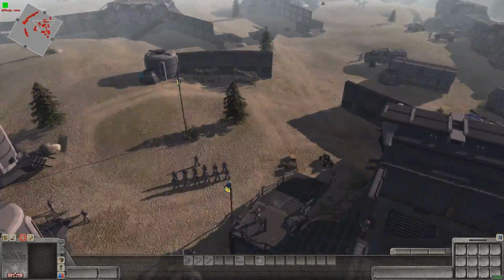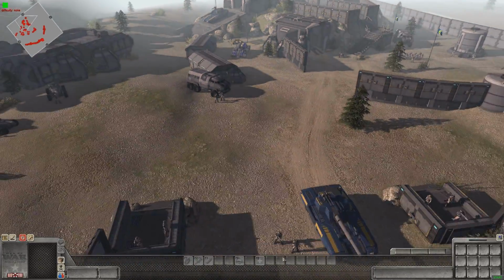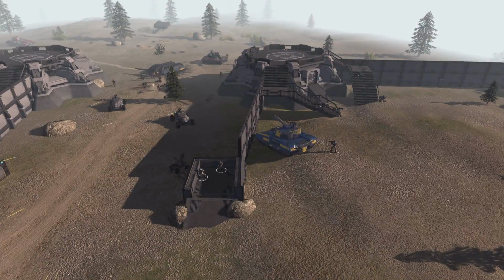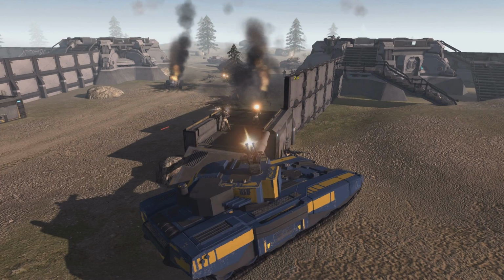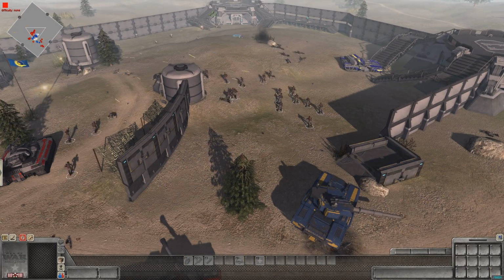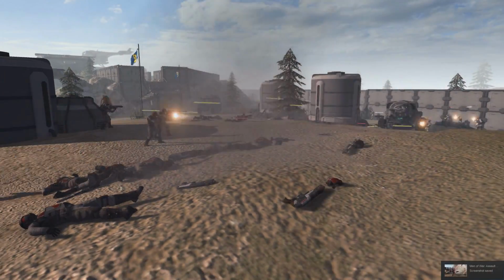EPIC FORT MAP - Men of War Planetside 2 Mod Gameplay